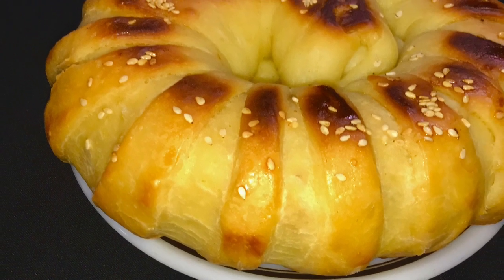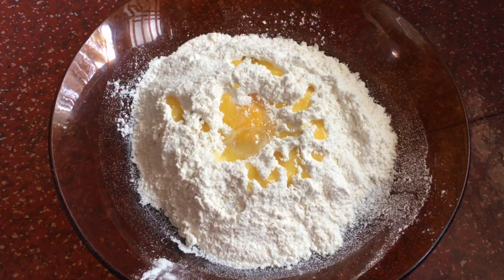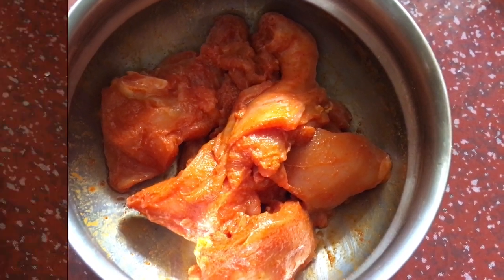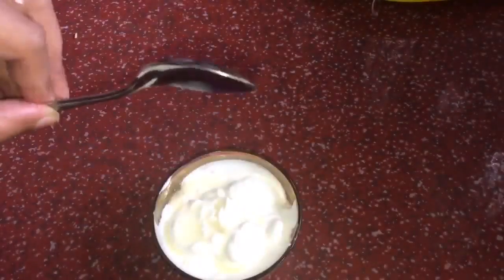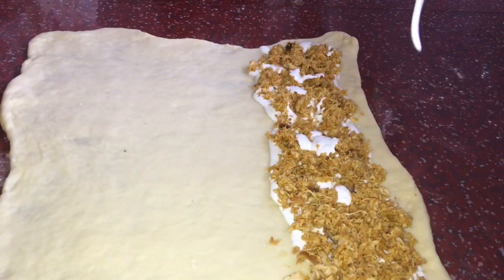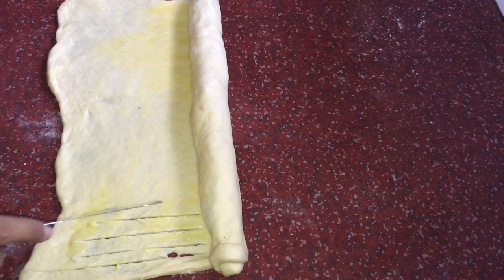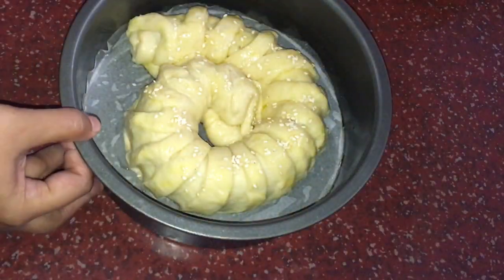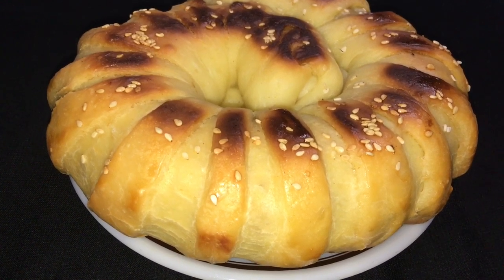variety recipes in malayalam / ramadan special recipes in malayalam / iftar special recipes